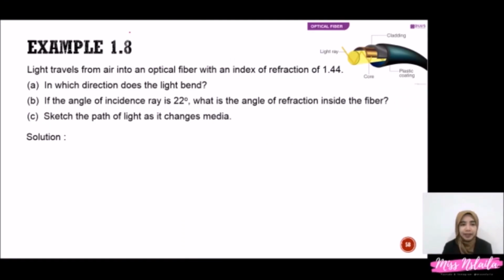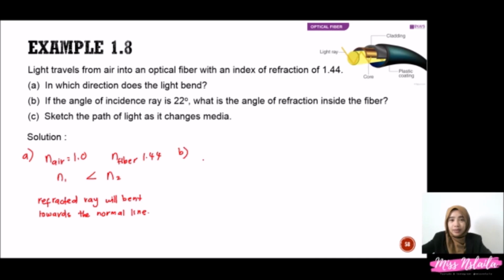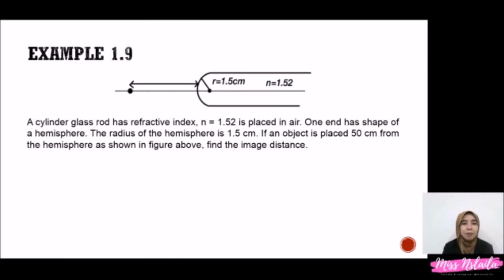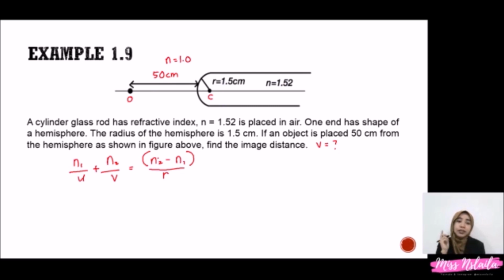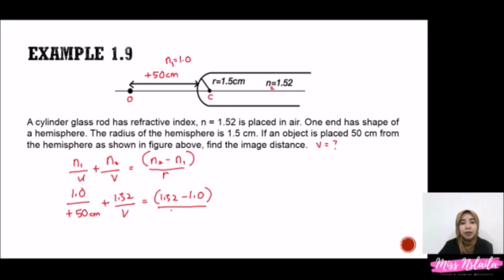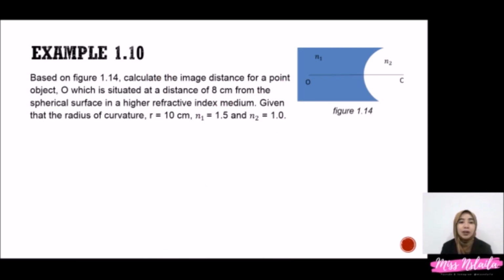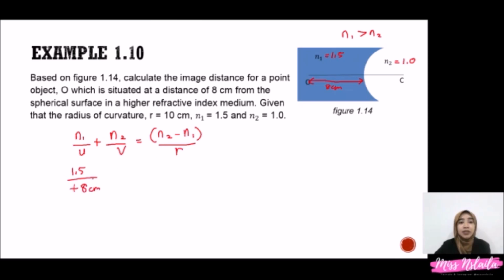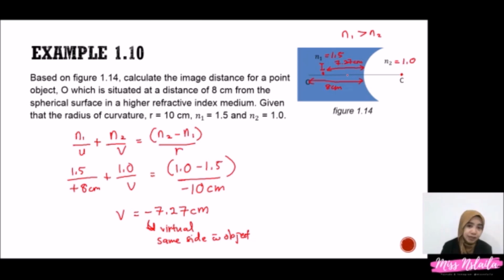TST0824 CHAPTER 1 EXAMPLE 1.8, 1.9 and 1.10